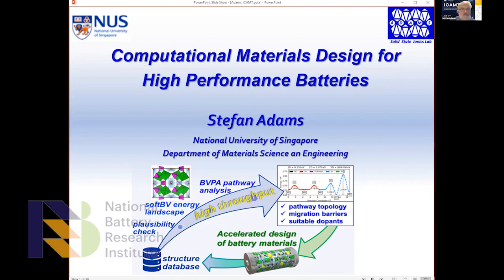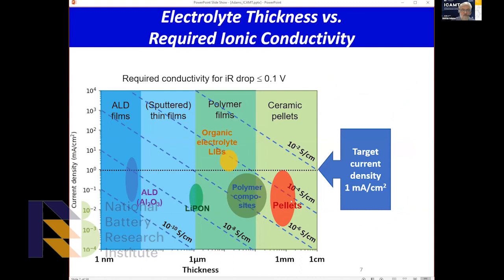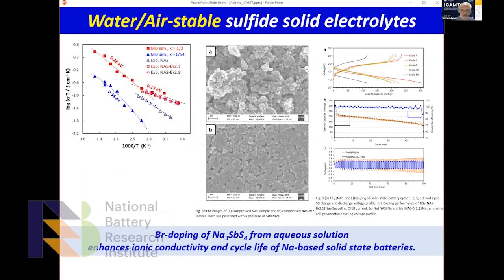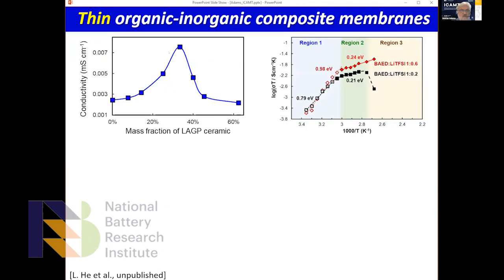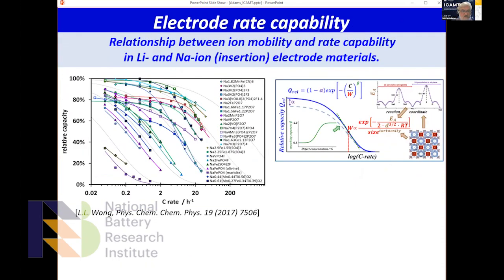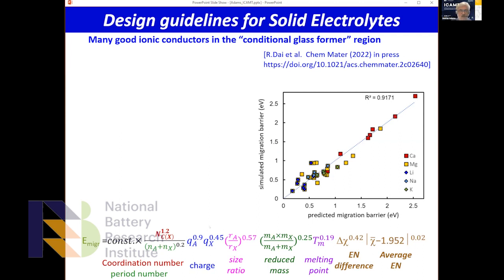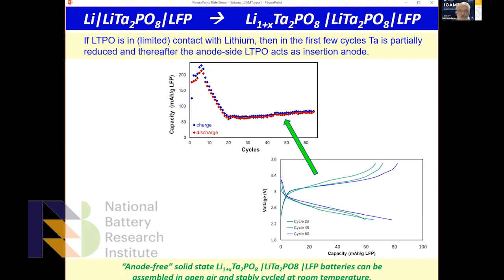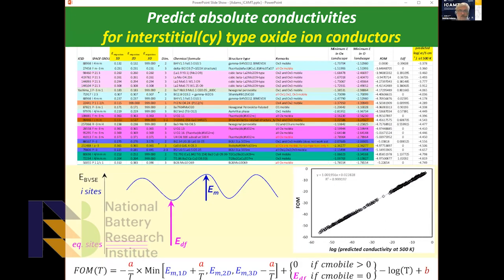ICAMT 2022 Keynote Session - Prof. Stefan Adams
NBRI proudly presents the International Conference on Advanced Material and Technology (ICAMT) 2022. It is one of annually prestigious conference conducted by NBRI. This international forum has successfully gathered numbers of stakeholders related to advanced material and technology across 10 countries to share their insightful work and discuss relevant topics. The ICAMT 2022 becomes the first hybrid event of NBRI that has been successfully conducted from Grand Shahid Hotel, Jakarta.

This keynote session is delivered by Prof. Stefan Adams (Associate Professor of Materials Science & Engineering, National University of Singapore) with the topic "Rapid screening of high-rate capability battery materials and interfaces."